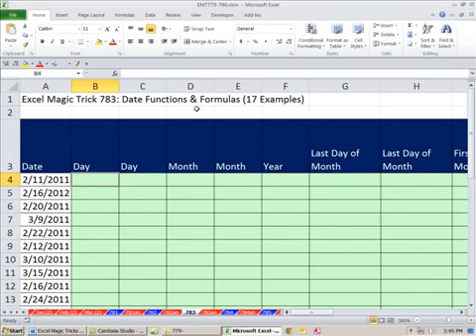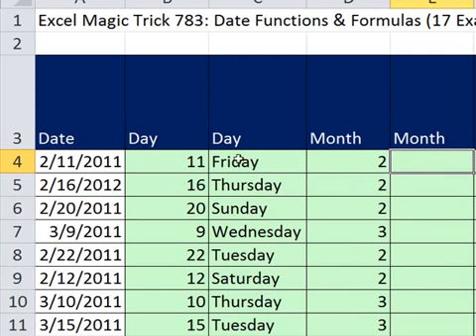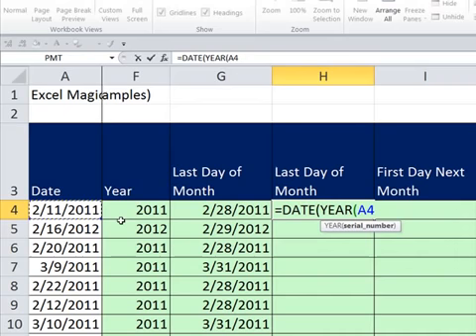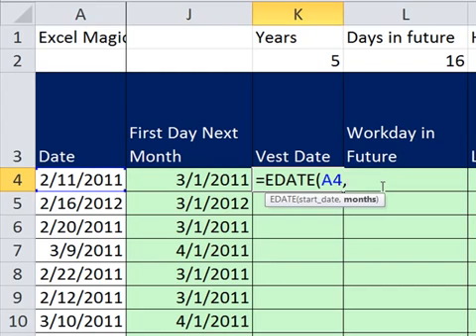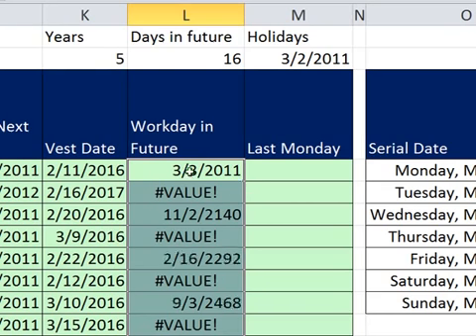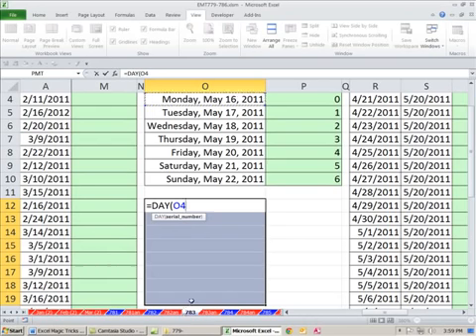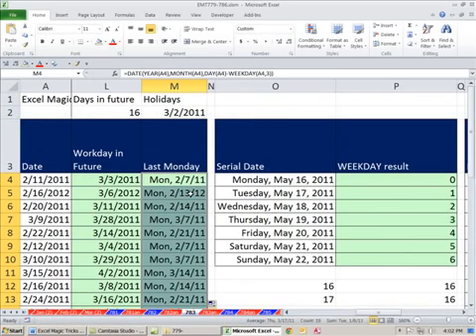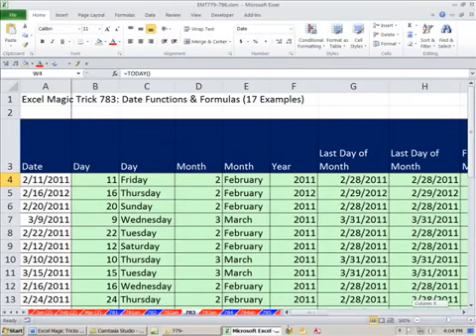Excel Magic Trick Date Functions & Formulas 17 Examples